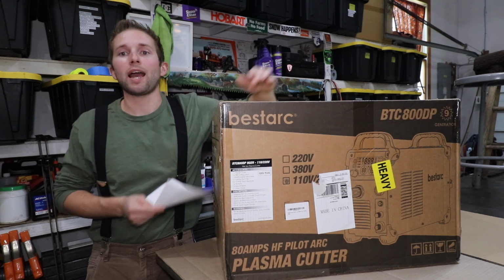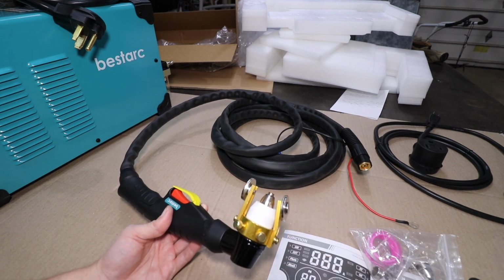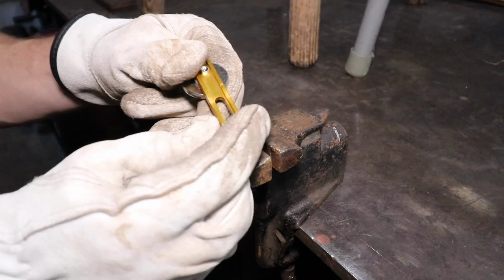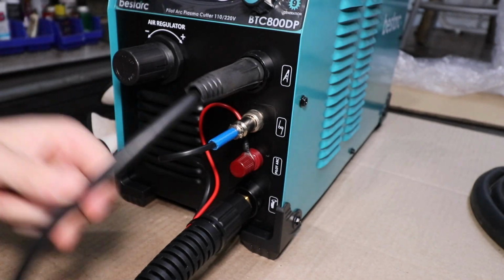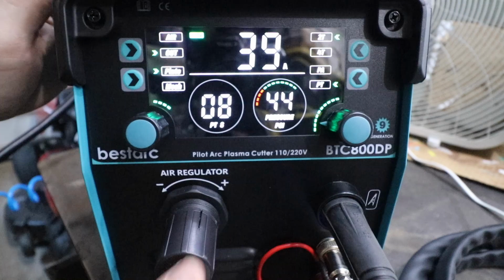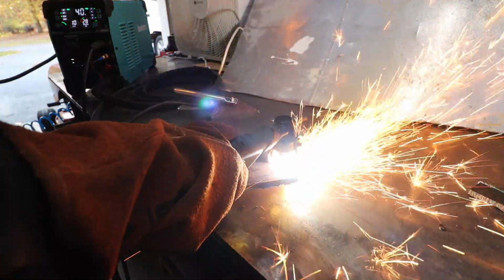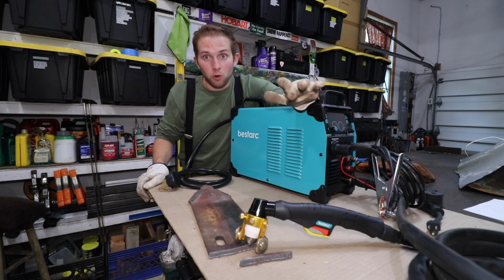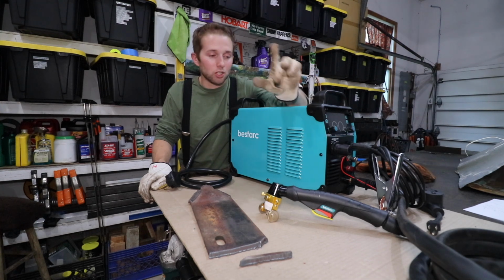Bestarc BTC800DP Plasma Cutter | Unboxing, Use & Review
Lets unbox and test this Bestarc BTC800DP Plasma Cutter.

Bestarc Plasma Cutter
Shade 10 Goggles